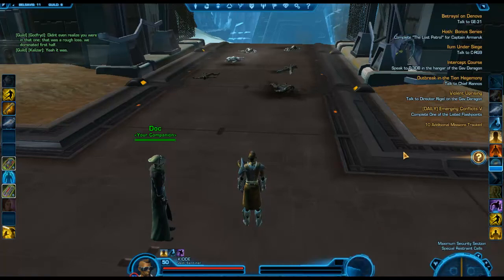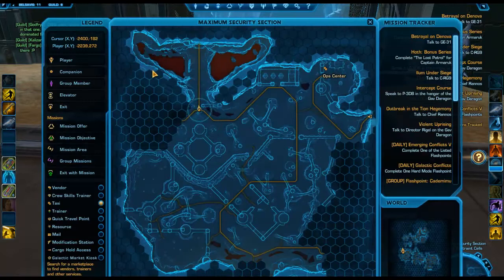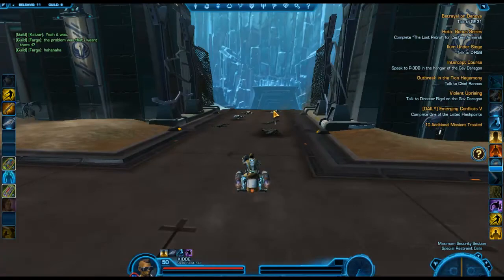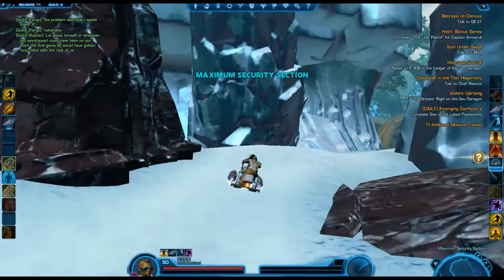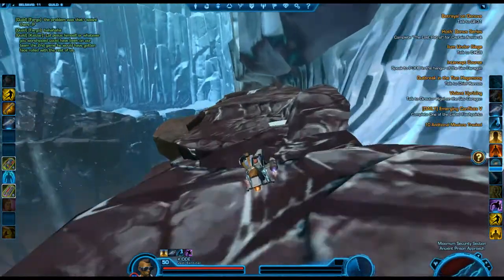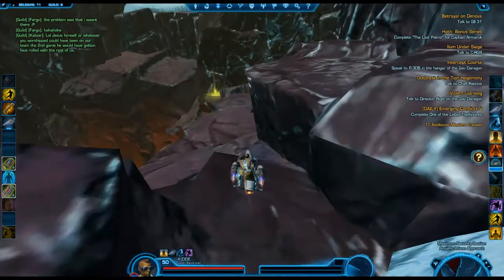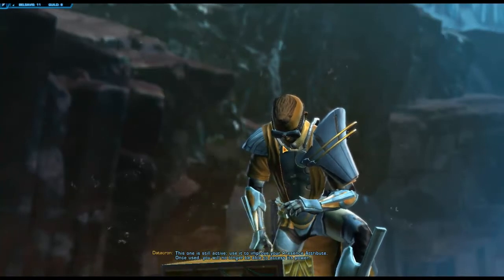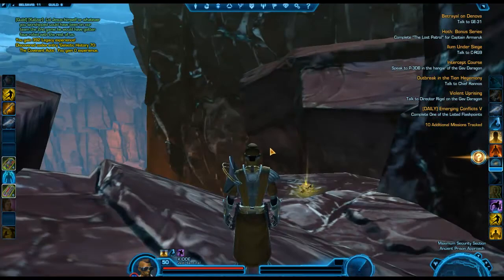SWTOR Belsavis Datacron Guide +4 Presence Perm Stats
SWTOR datacron guide for the planet Belsavis whihc gives +4 presence permanent stats. Star Wars The Old Republic Datacron Guide.
Starting coords: -2238, 272